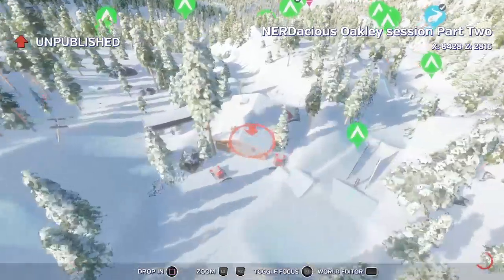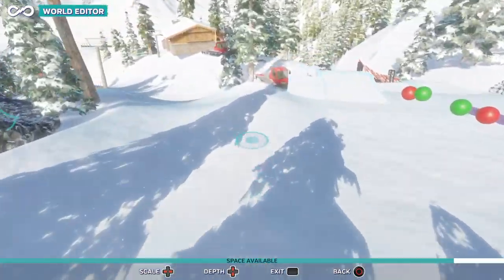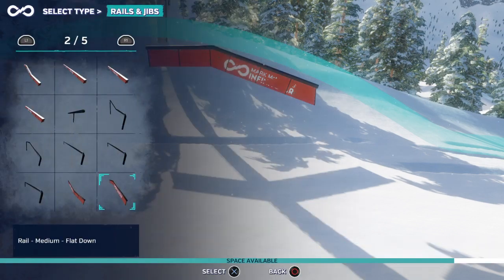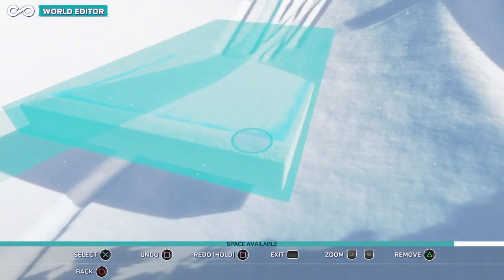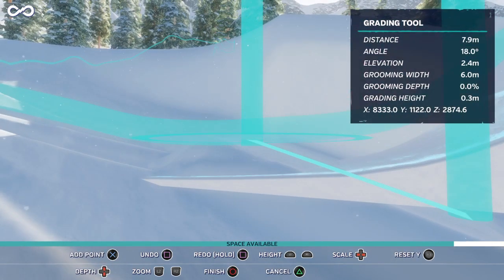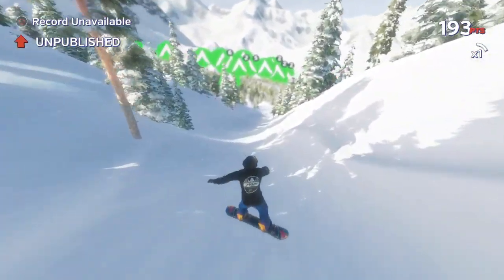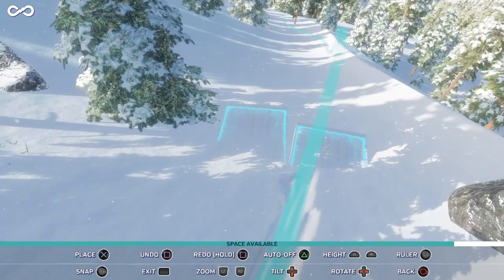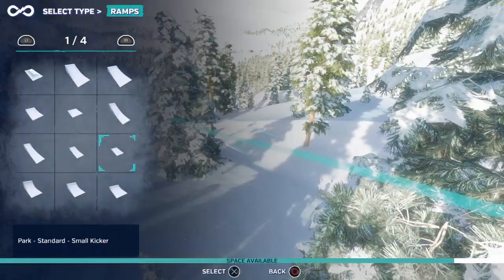NERDacious Oakley session - Mark McMorris - How to blend 6 features into 3 runs -DonLu007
Mark McMorris Infinite Air